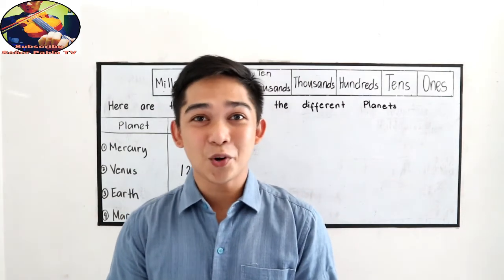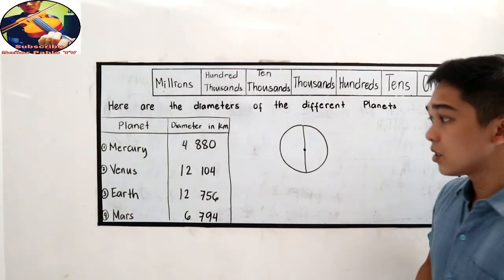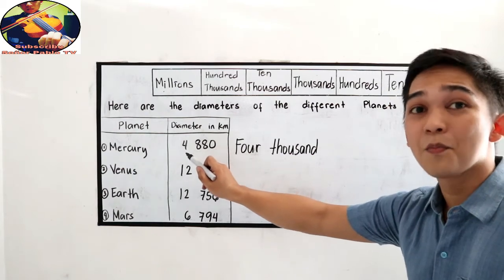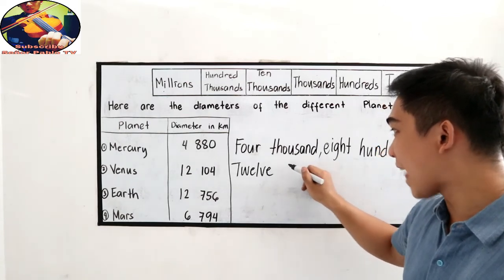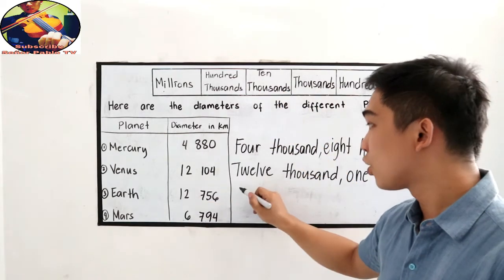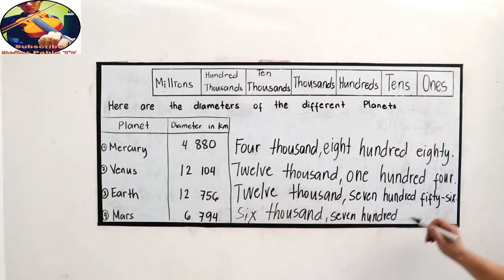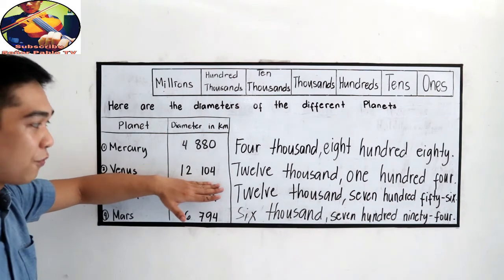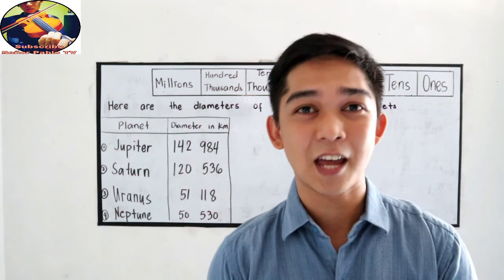Reading and Writing Numbers I Señor Pablo TV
In this lesson we gave as examples the facts about the diameter of different planets, so we can integrate our lesson in Science and English :